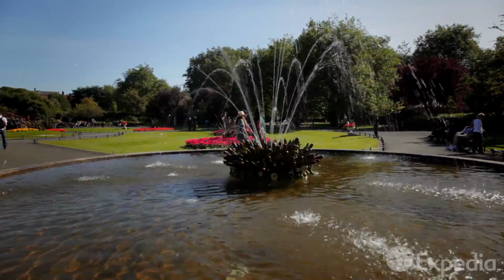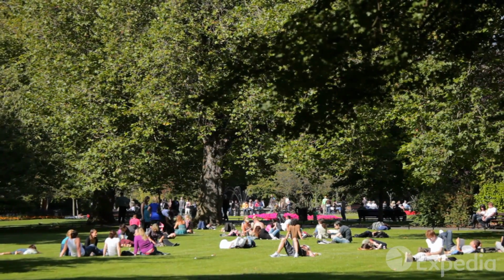Guia de viagem - St. Stephen's Green, Dublin | Expedia.com.br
Se está pensando passar umas férias em Dublin e conhecer o St. Stephen's Green, este video vai te ajudar a tirar todas suas dúvidas.

Expedia.com.br te oferece várias informações sobre seus destinos favoritos, incluindo informações sobre os melhores hotéis, passagens baratas de avião e aluguel de carros econômicos. Mas isso não é tudo, temos também informações sobre qual as épocas do ano para viajar, detalhes sobre aeroportos e os pontos turísticos que não pode perder em sua viagem para Dublin.

Visite para descobrir mais sobre suas próximas férias para Dublin.